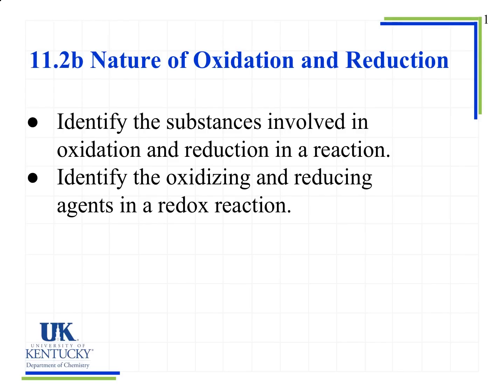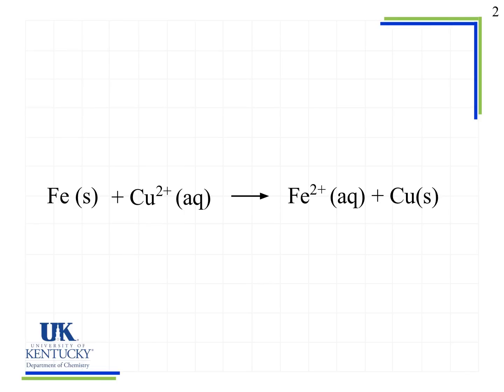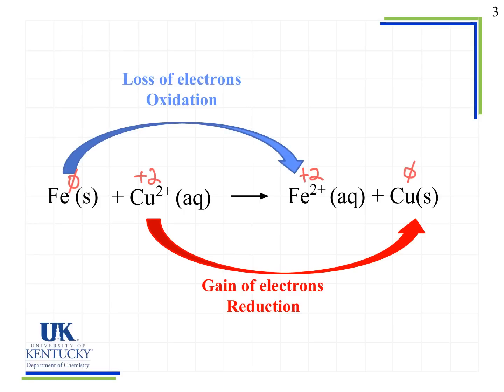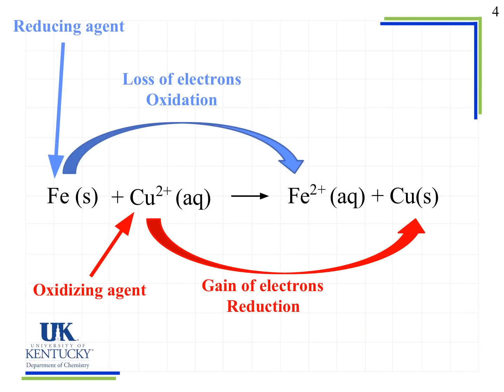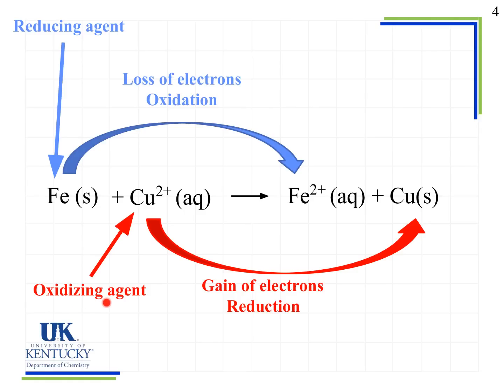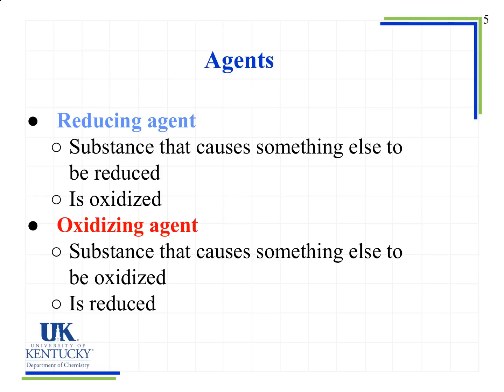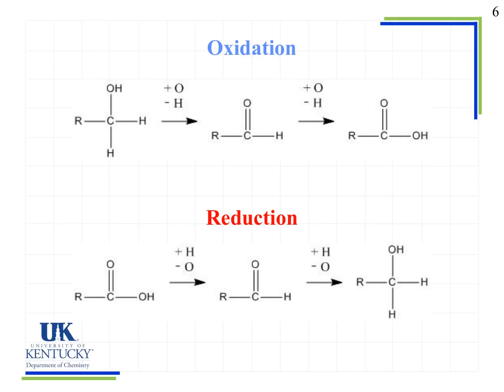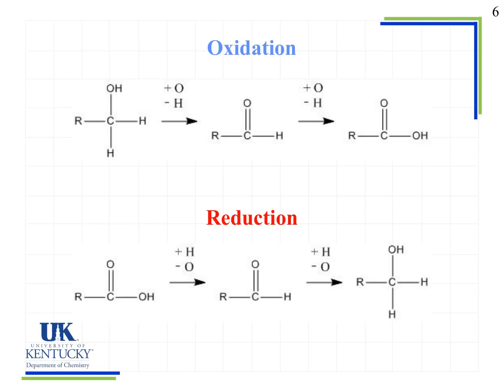11.2c Nature of oxidation and reduction